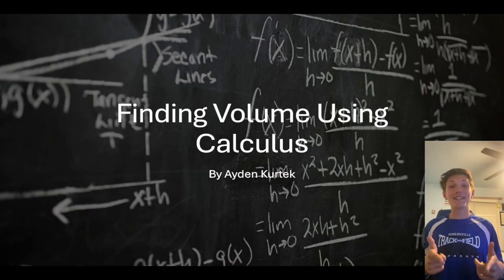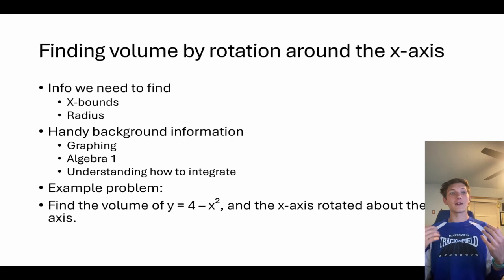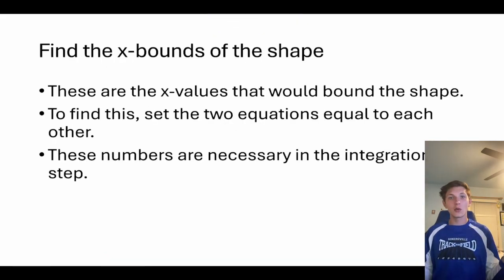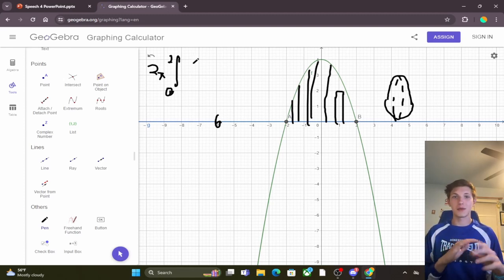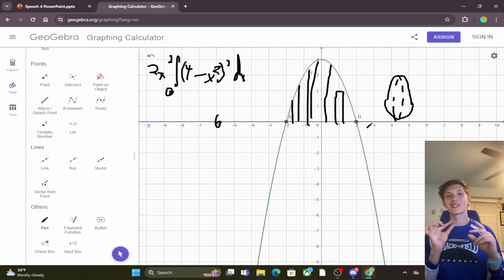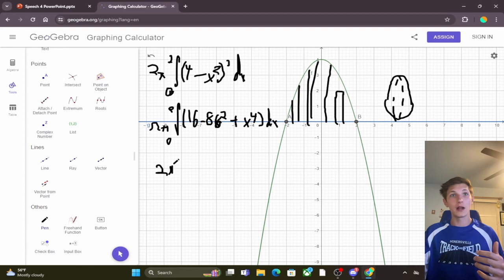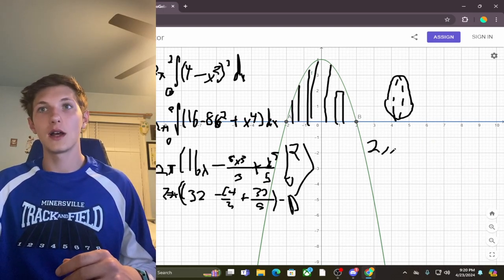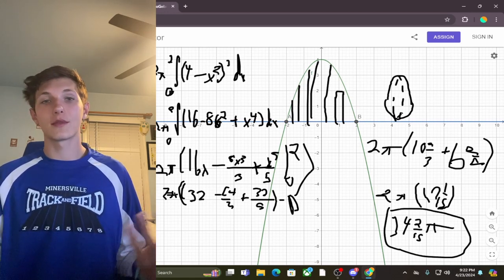Finding volume by rotation around an axis Speech 4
I had a coughing fit halfway through the video and had to cut it.